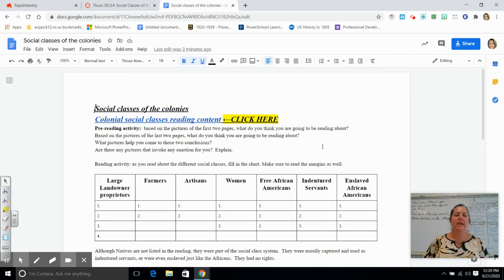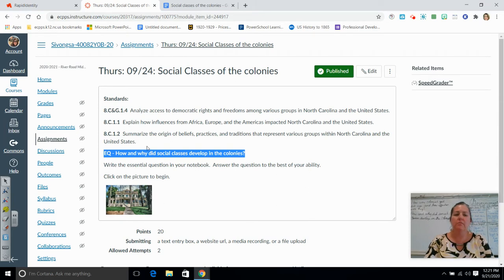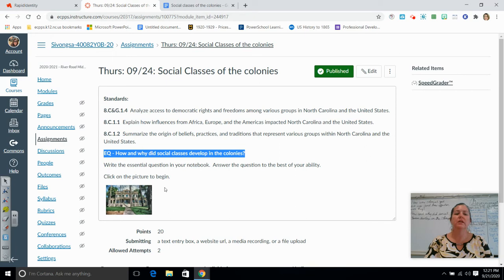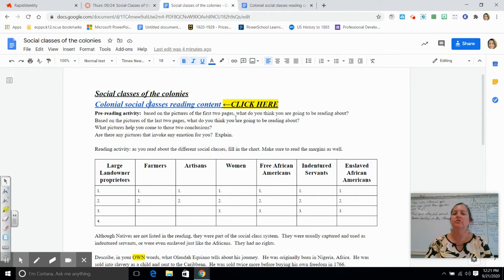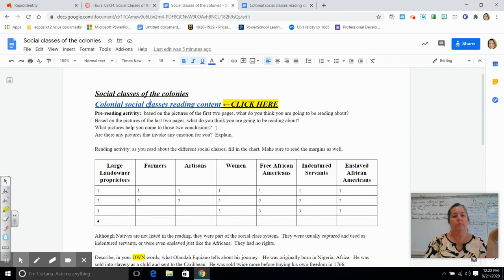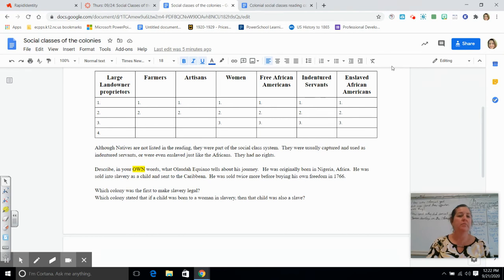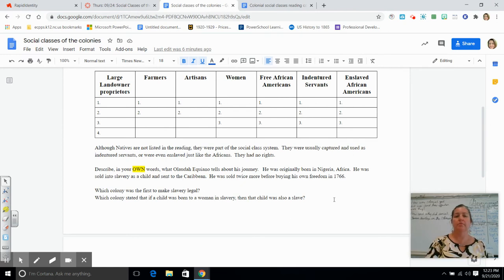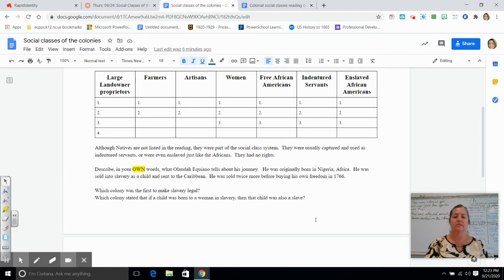Social classes in the colonies